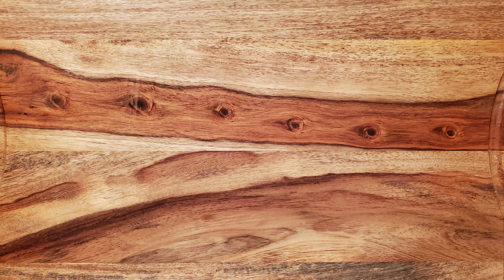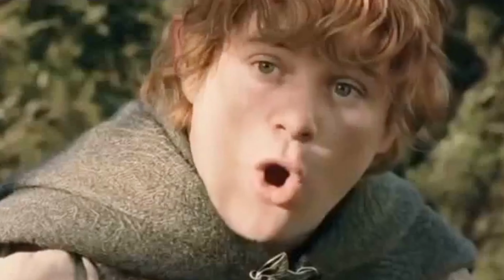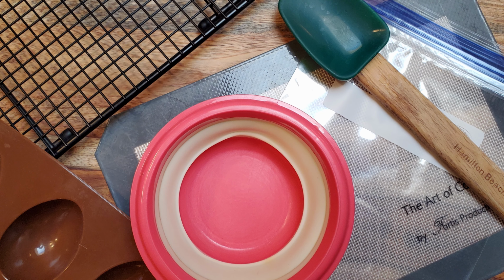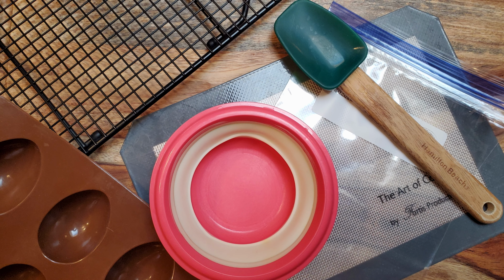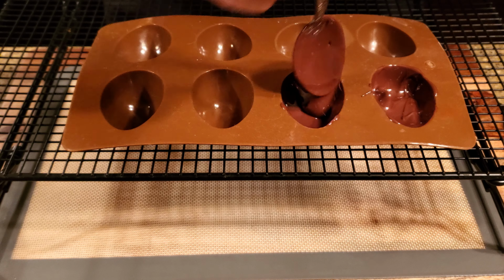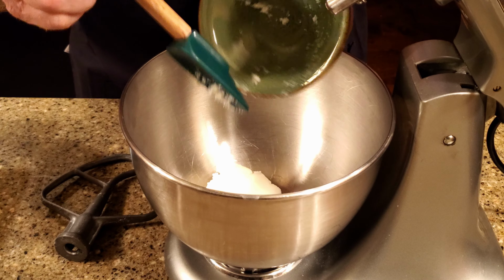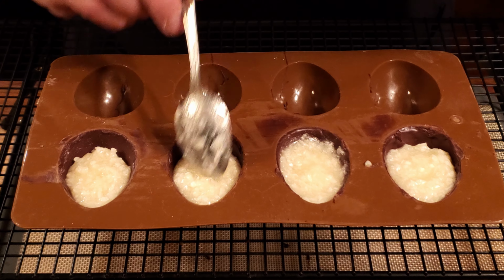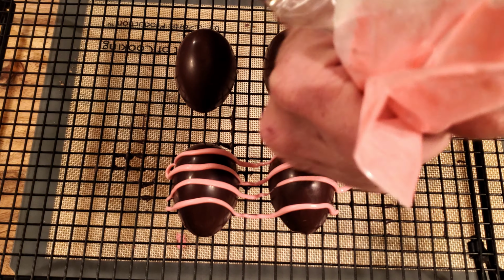Randy Makes Coconut Cream Easter Eggs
Like a Mounds or Bounty bar, but creamier!

RMC has an Amazon Storefront! If you see an ingredient or piece of equipment in a video and think you'd find it useful, click on the link and check it out. If you decide to purchase something in the storefront, I'll receive a small percentage, but it won't increase your price at all.

RMC Storefront

INGREDIENTS (20 eggs)
80g (6 T) cold mashed potatoes
250g (2 c) confectioners sugar
170g (2 c) finely shredded coconut
3/4 tsp vanilla
224g (1 1/3 c) chocolate chips or melting wafers
Colored melting wafers

DIRECTIONS
Temper the chips or melt the wafers
Put an egg-shaped mold on a baking rack and fill the cavities about halfway.
Use a spoon to push the chocolate up the sides to the very top.
Flip the mold over and let the chocolate drain out onto a SilPat or a piece of parchment or waxed paper.
Tap the bottom of the mold to help the chocolate find its way out.
Leave the chocolate in the mold and on the SilPat to set.

Add the mashed potatoes, sugar, coconut, vanilla, and salt to a mixing bowl and blend well.

By now, the chocolate should have set. If not, wait a bit longer.
Spoon some of the mixture into each chocolate egg, leaving room for a final layer of chocolate on the top.
Put them in the refrigerator for about an hour, so that loose filling can set up a bit.
Remove the chocolate from the SilPat and re-melt it.
Pour the chocolate over the coconut cream filling, making sure it gets to the edges of the cavities, and let it set.
Remove the eggs from the mold, melt the candy melts, and pipe it over the eggs in any pattern you’d like.